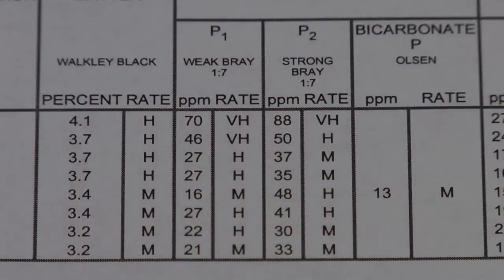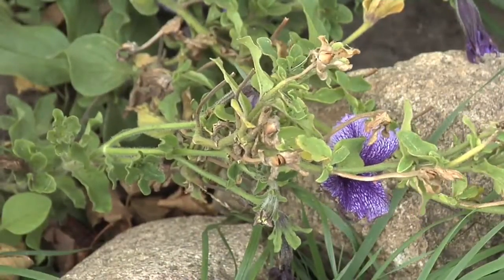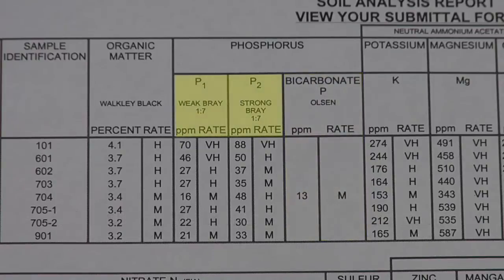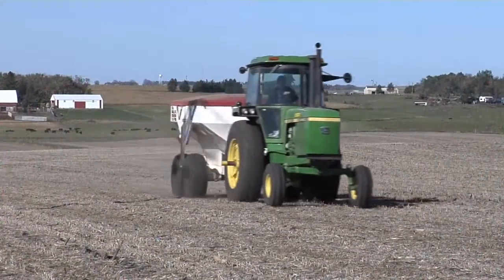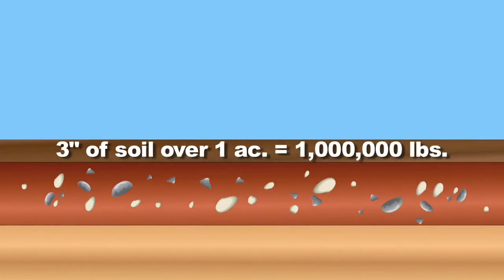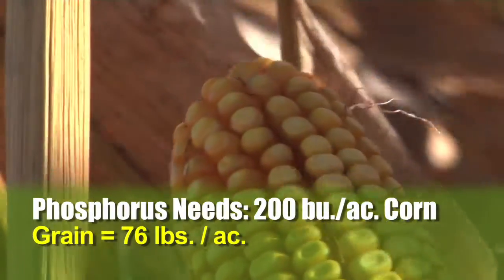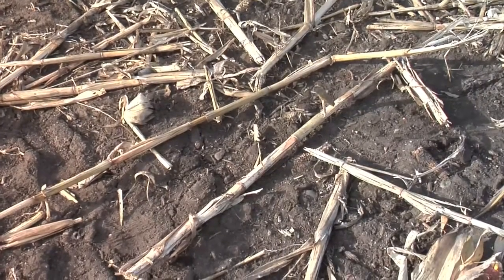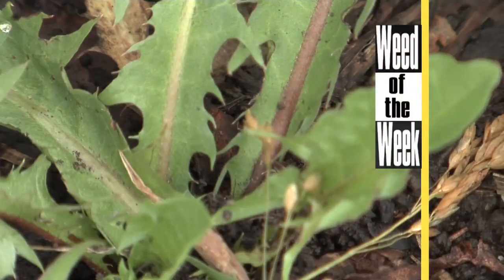Farm Basics #580: Phosphorus (From Ag PhD #580 5/17/09)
Brian & Darren discuss the role of Phosphorus in plant development.